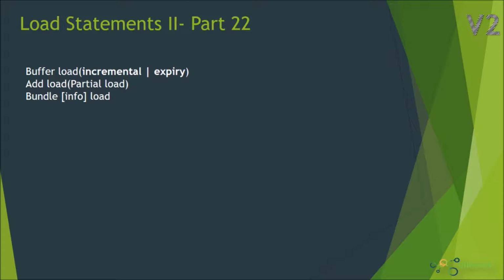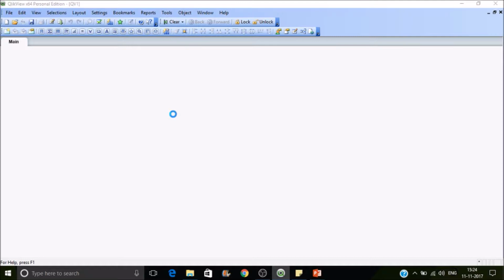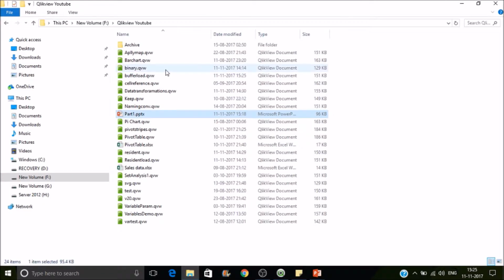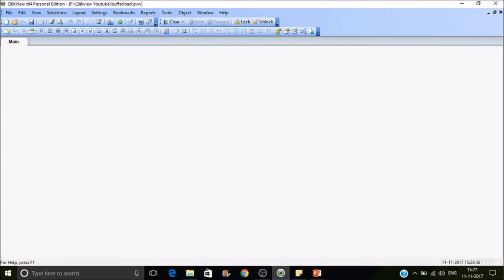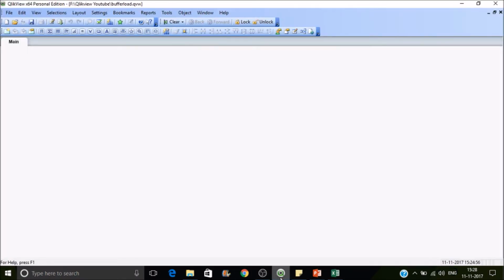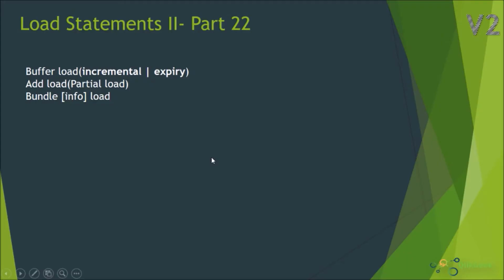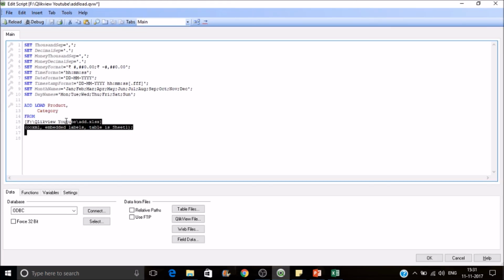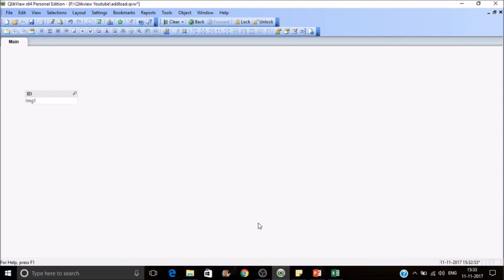Qlikview Buffer load, Partial load and Bundle Info load Part 22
In this session We have discussed about Buffer load, Partial load(add load) and Bundle load(Loading Images to Qlikview).